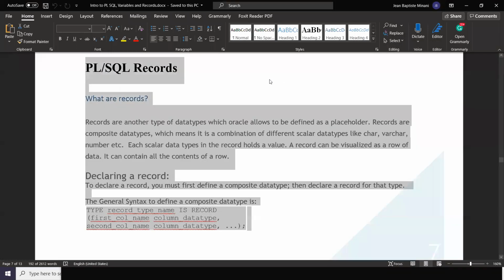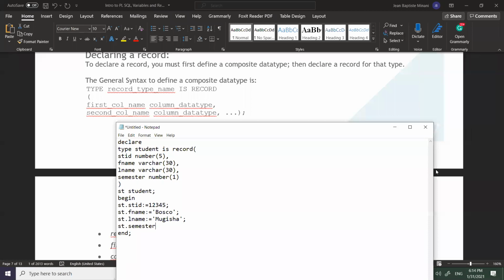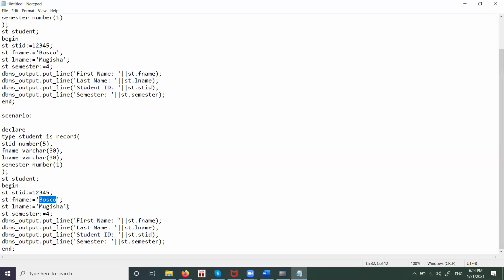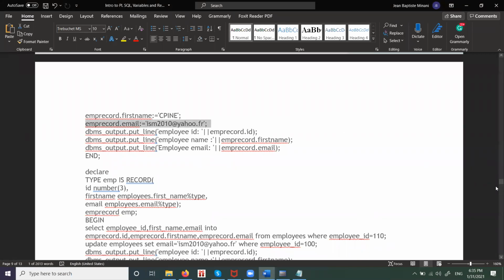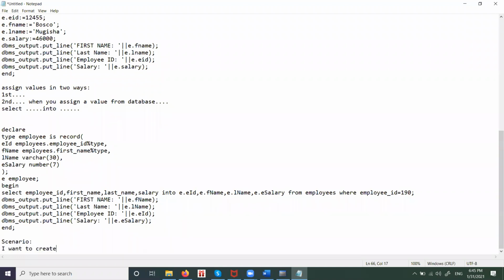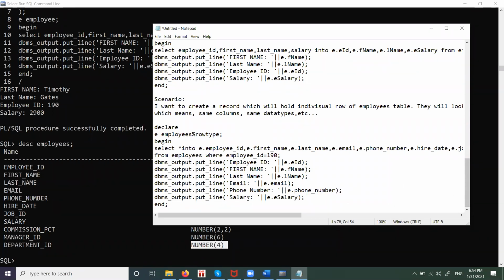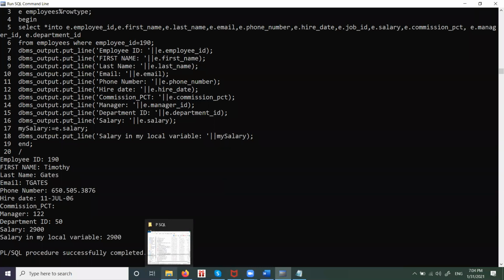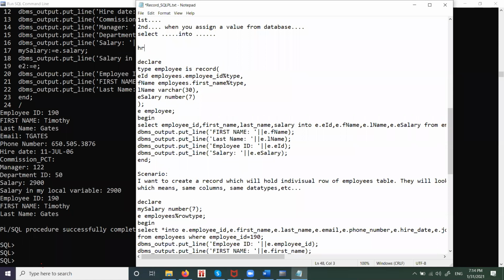PL SQL Records by JB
PL SQL Record